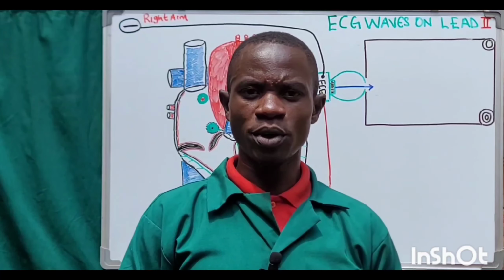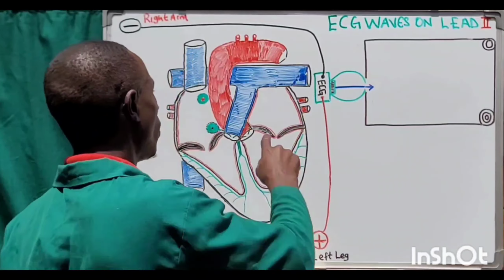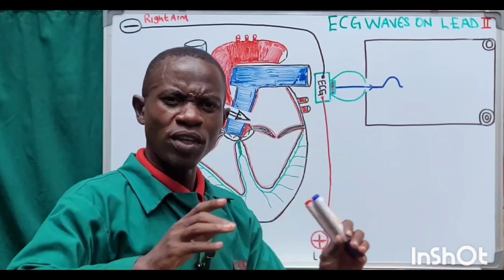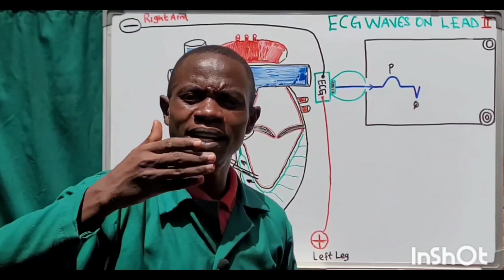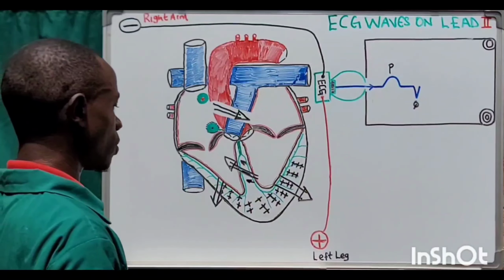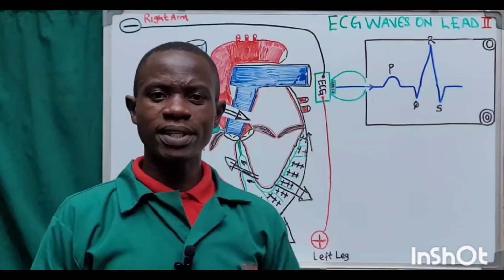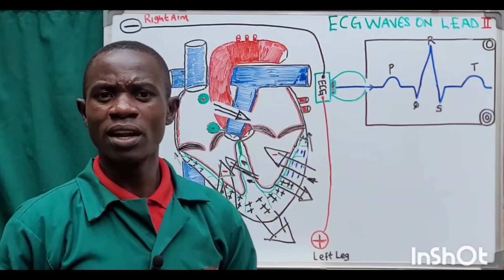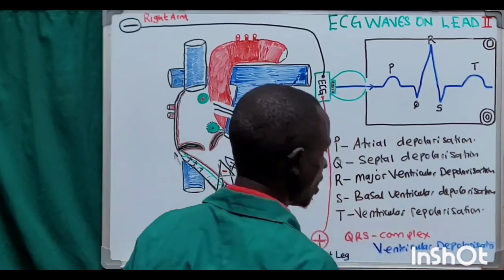ECG WAVES ORIGIN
tumnad lectures describes the origin of ecg waves physiologically